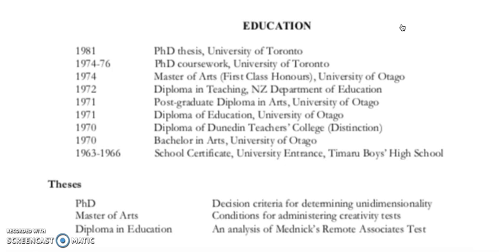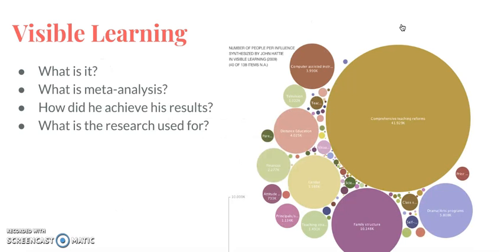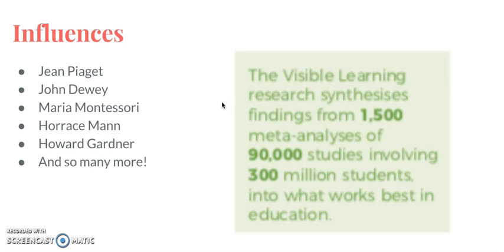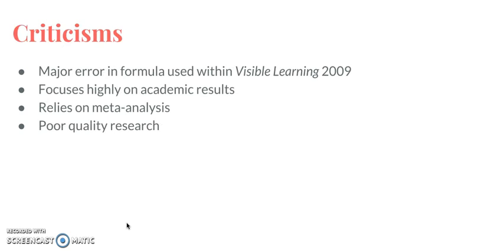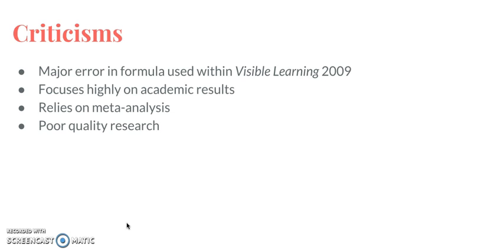Modern Theorist Presentation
John Hattie